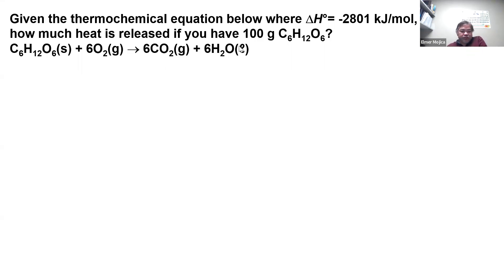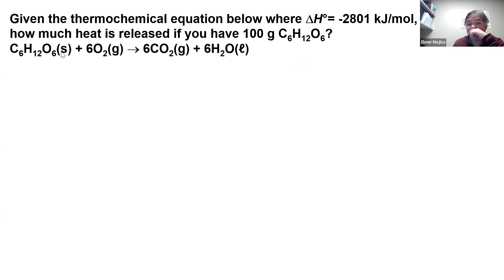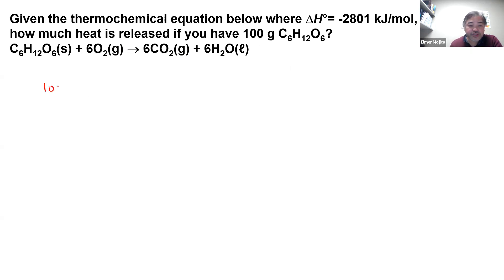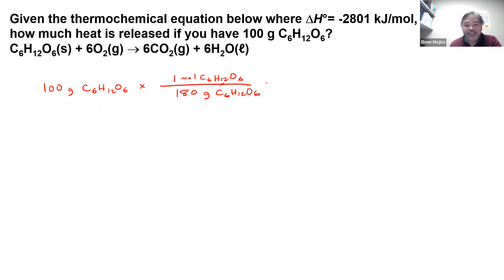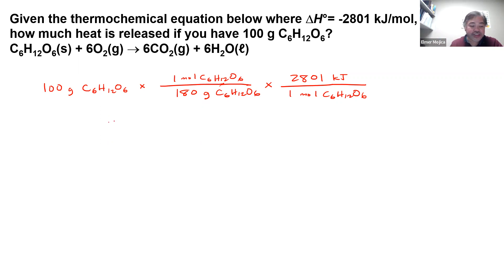Thermochemical Equation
Given the thermochemical equation below where H°= -2801 kJ/mol, how much heat is released if you have 100 g C6H12O6?
C6H12O6(s) + 6O2(g)  6CO2(g) + 6H2O(ℓ)